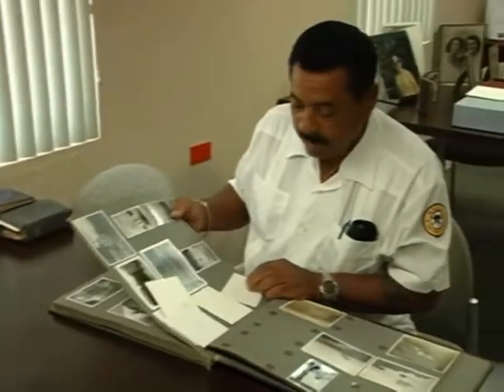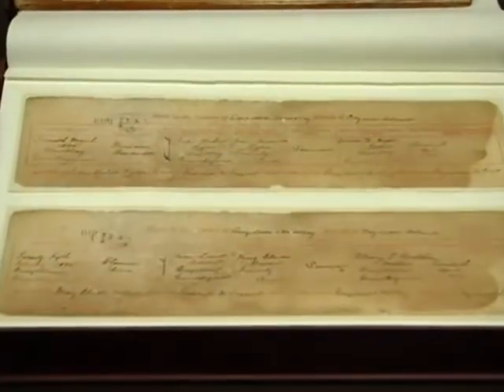Cayman Islands National Archives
As one of the keepers of Cayman's history, the Cayman Islands National Archive is filled with books, newspapers, magazines, video recordings, diaries, photos, and a host of other documents that recreate the past.

Join us as we travel backward in time, courtesy of our visit to the Archive. Discover why keeping records is important and how you can track branches of your family tree.